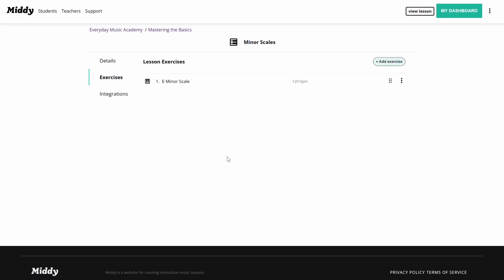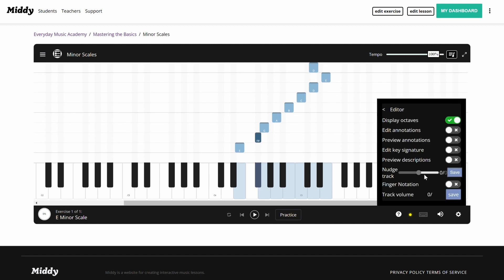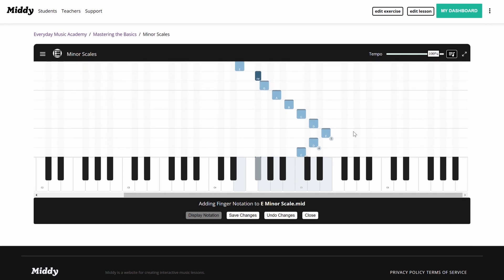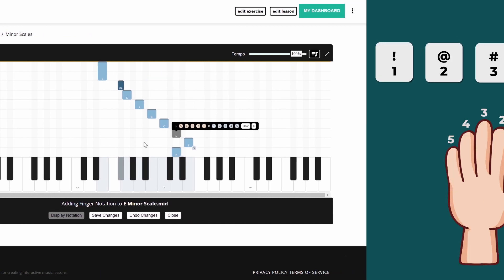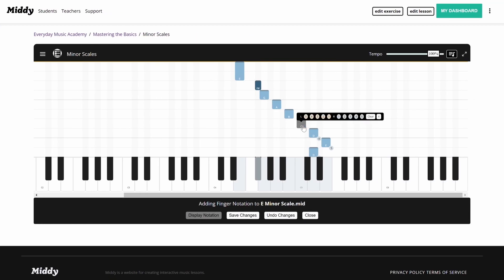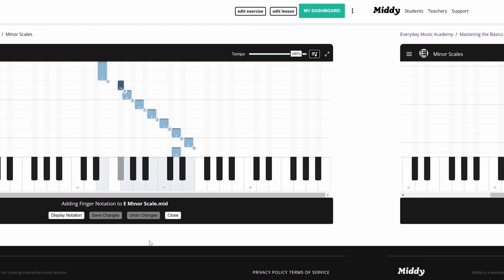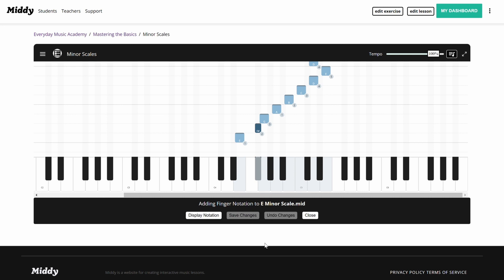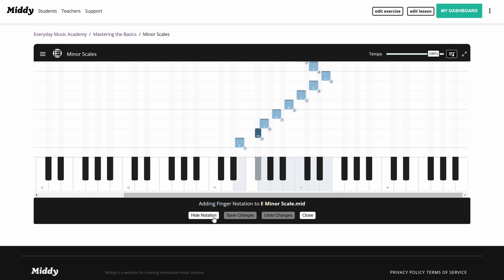How to Add Finger Notation to a Middy Exercise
Learn how to add and edit finger notation in your Middy exercises.